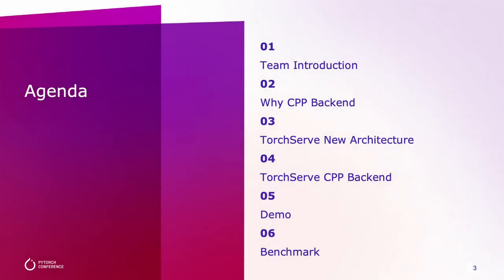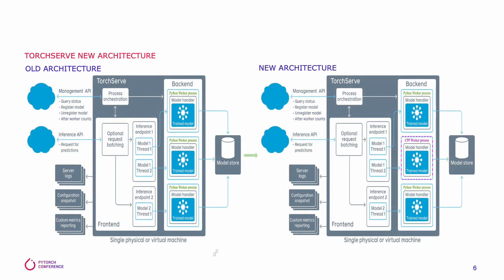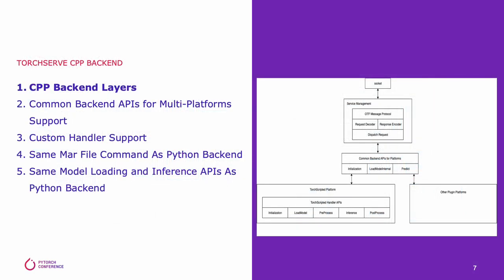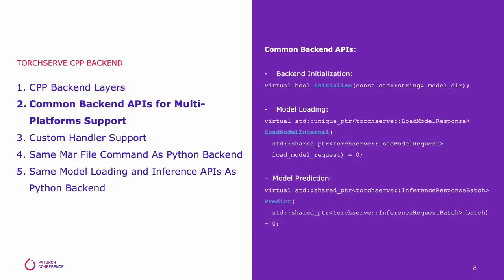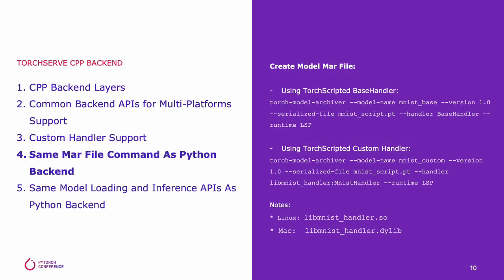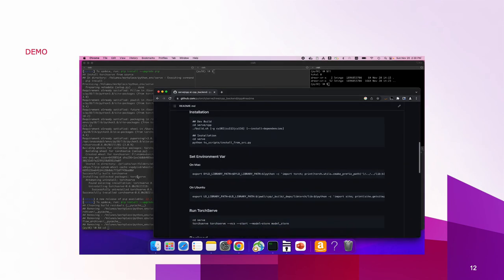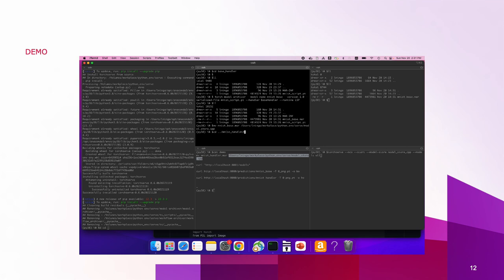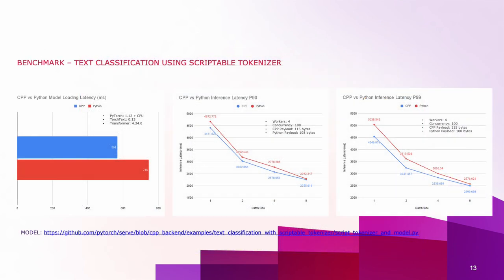TorchServe CPP Backend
Watch Li Ning from AWS present her talk "TorchServe CPP Backend" at PyTorch Conference 2022.

TorchServe is a PyTorch model serving solution. Internally, it is divided into two parts: frontend for model management, and backend for model loading and prediction. TorchServe’s default Python backend allows users to easily plug in a model’s pre and post processing, and also serves PyTorch’s eager mode and torchscripted models. However, this backend limits TorchServe to further performance optimizations due to Python’s restrictions. TorchServe’s CPP backend is a new feature implemented in C++. It not only allows users to plug in model pre and post processing as Python backend does, but also builds the foundation for GPU utilization and concurrency optimization, even providing the flexibility to be embedded in an edge device.